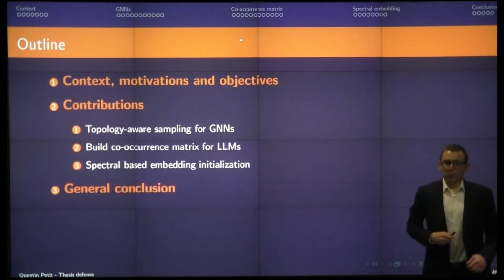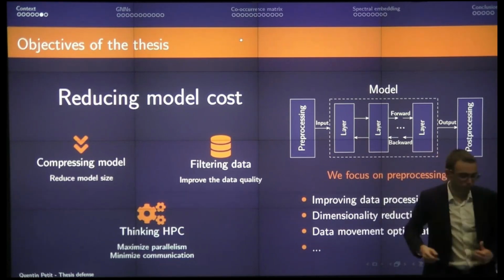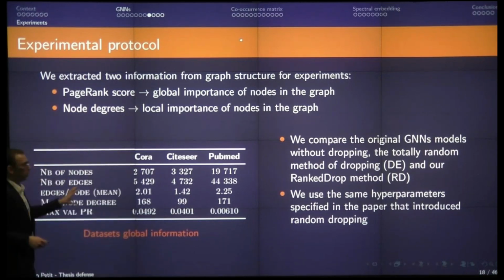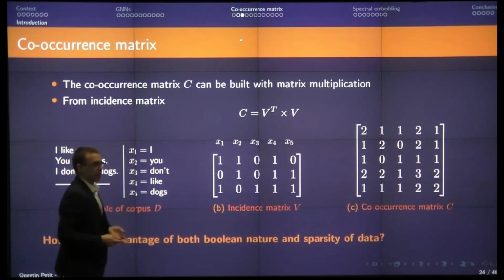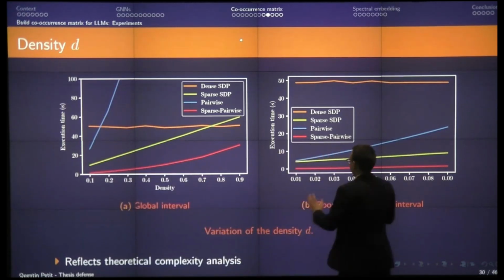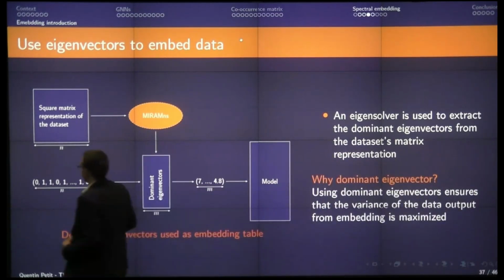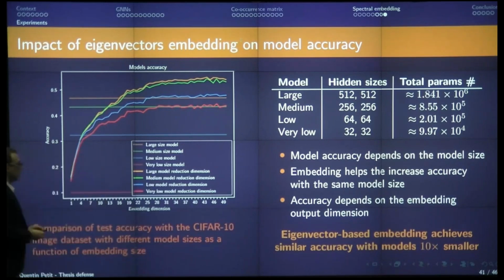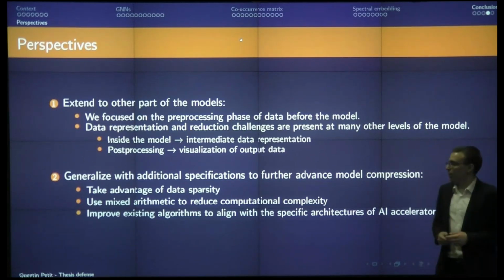PHD Defense Quentin Petit on Distributed and Parallel Computing for very Large Neural Networks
Very large model sizes are now a very common feature, extending the range of applications for Deep Learning. However, this exponential growth in model size has led to an equally significant increase in computing power requirements. Innovative solutions need to be found and implemented to optimize current algorithms, reduce their complexity and make them easy to use and deploy in a massively distributed environment.  The development of parallel and distributed computing techniques and methods to fully exploit available resources is crucial to maximizing efficiency and minimizing computation costs is very important to meet the ever-growing requirements of these models.

In this context, we propose several contributions to reduce the costs associated with the training of neural networks in a massively distributed environment. Our contributions focus on the processing of data upstream of the model, in order to improve the quality of the data supplied to the neural network and facilitate its training.  We focused on the processing of sparse data, such as graphs, which pose particular challenges due to their complex structures and potentially very large sizes. The processing applied to these data are designed to significantly improve the model\u2019s performance. Finally, we propose leveraging this processing to reduce effectively the size of the data, thereby decreasing the number of inputs while retaining sufficient information to ensure good model accuracy.